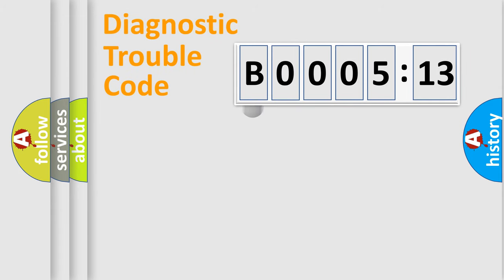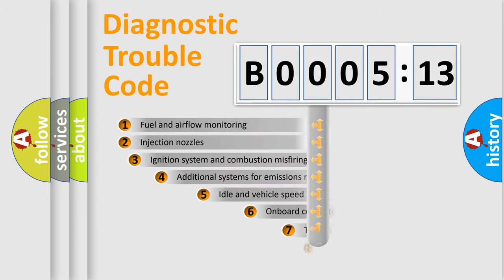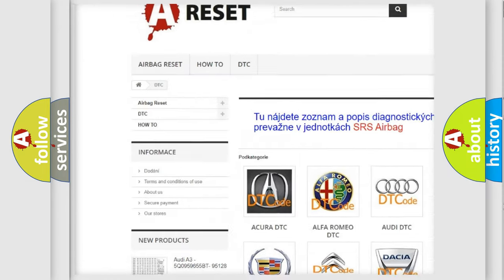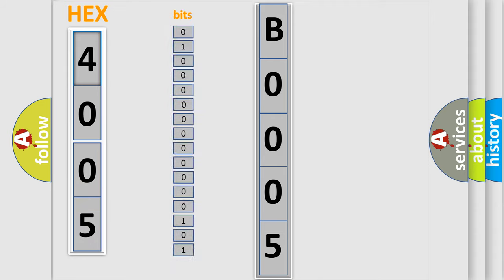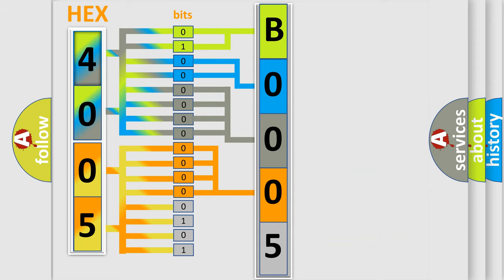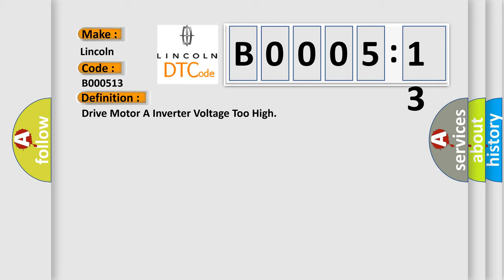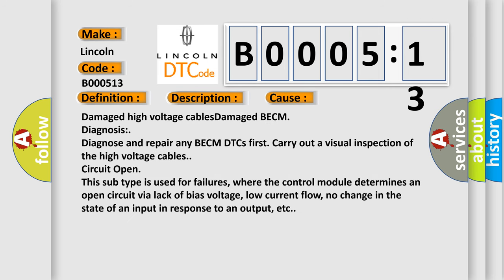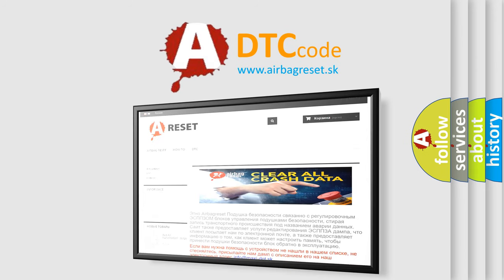DTC Lincoln B0005-13 Short Explanation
Contents:
0:21 Basic DTC analysis according to OBD2 protocol standard.
1:48 Insight into programming
2:58 A diagnostically understandable description of the Diagnostic Trouble Code
3:05 Basic error definition

Make:
Lincoln
Code:
B0005 13
Definition:
Drive Motor A Inverter Voltage Too High
Description:
The TCM continuously monitors voltage at the motor and the generator inverters.The TCM also checks the controller area network (CAN) communication bus for a voltage message from the battery energy control module (BECM).This DTC sets when the measured voltage does not match the voltage received in the CAN message or is outside the calibrated limits.
Cause:
Damaged high voltage cablesDamaged BECM
Diagnosis:
Diagnose and repair any BECM DTCs first. Carry out a visual inspection of the high voltage cables.
Failure Type:
Circuit Open